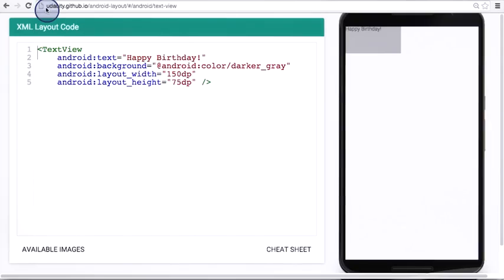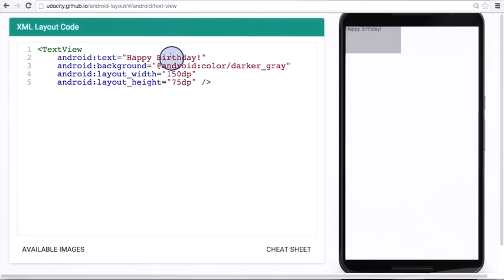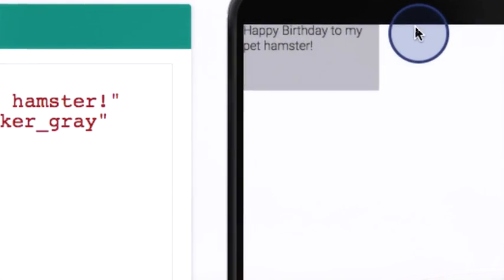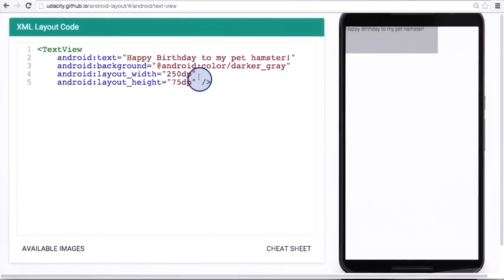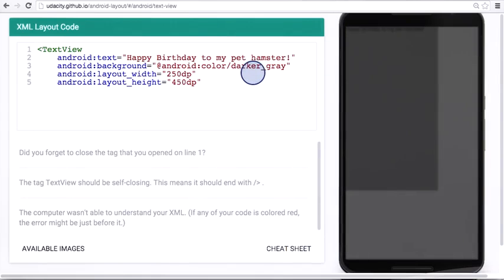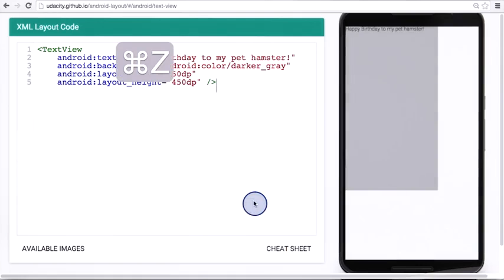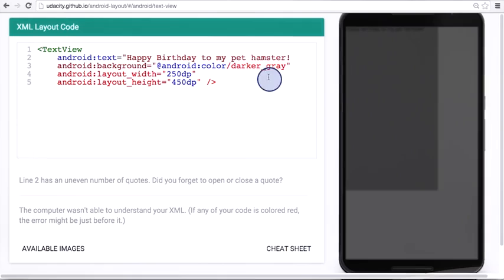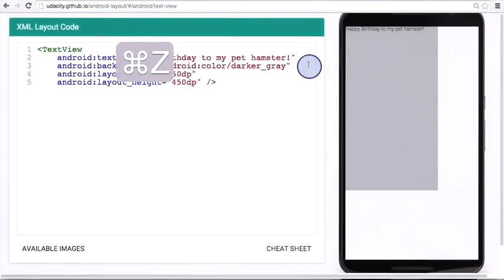11 تغيير TextView Solution